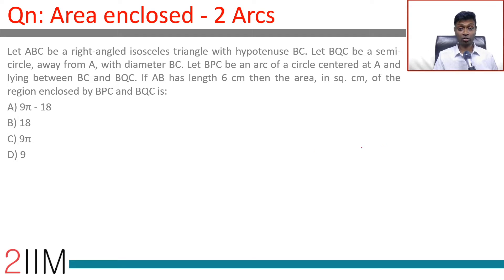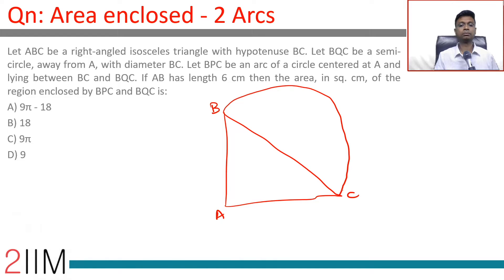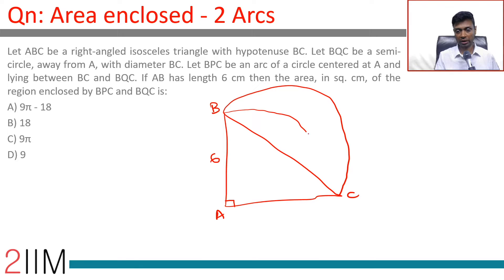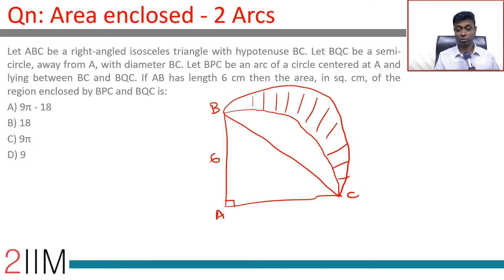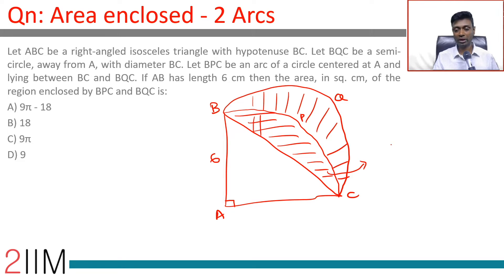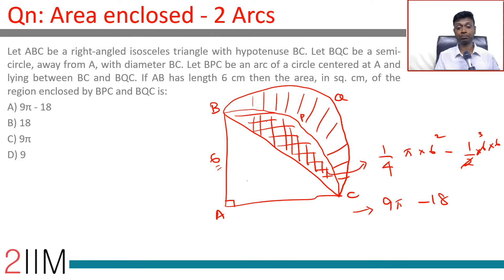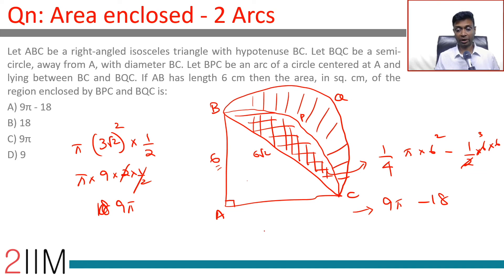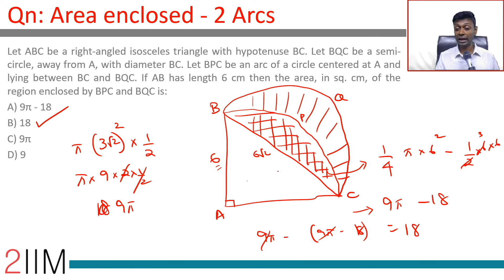CAT 2017 Question Paper | Area Enclosed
CAT2017 Question
Let ABC be a right-angled isosceles triangle with hypotenuse BC. Let BQC be a semi-circle, away from A, with diameter BC. Let BPC be an arc of a circle centered at A and lying between BC and BQC. If AB has length 6 cm then the area, in sq. cm, of the region enclosed by BPC and BQC is:
A) 9π - 18
B) 18
C) 9π
D) 9